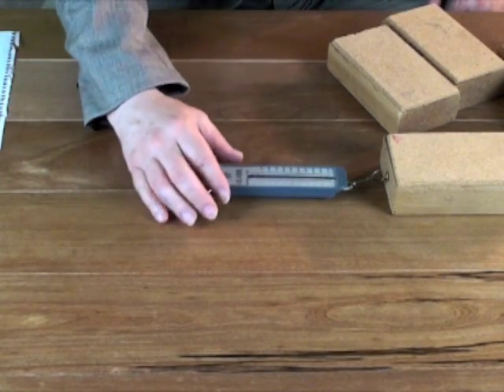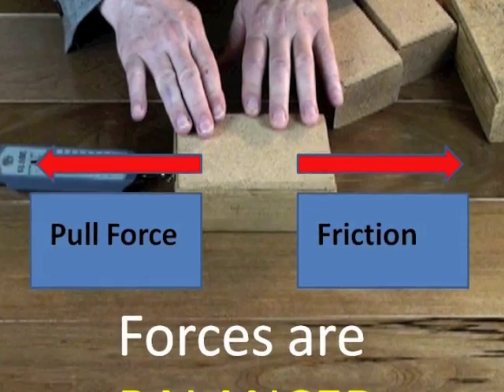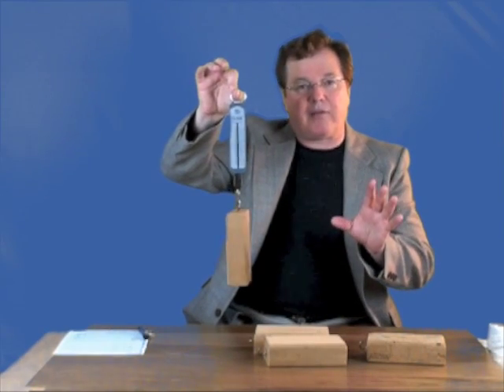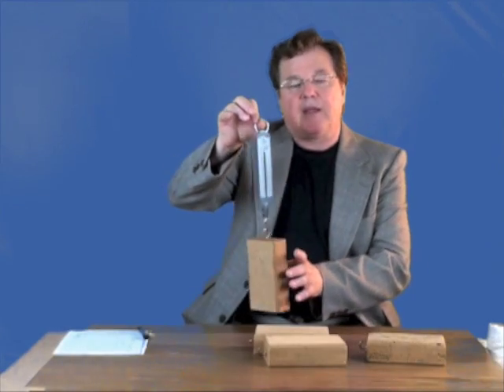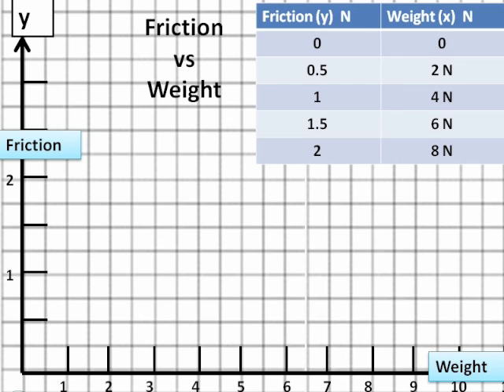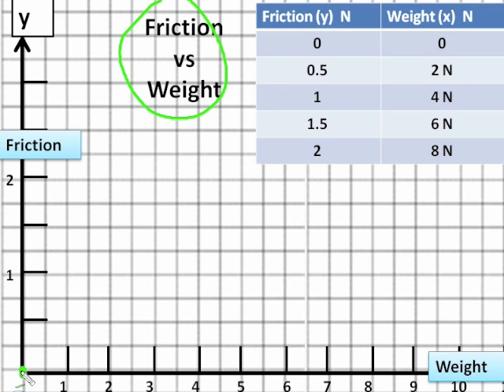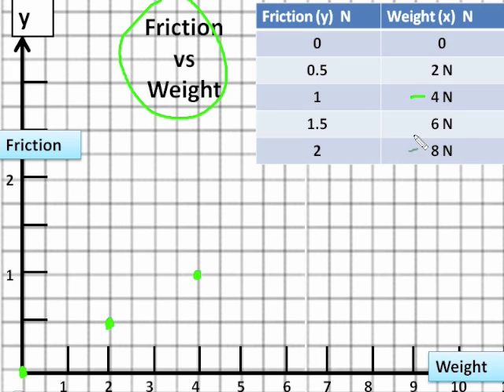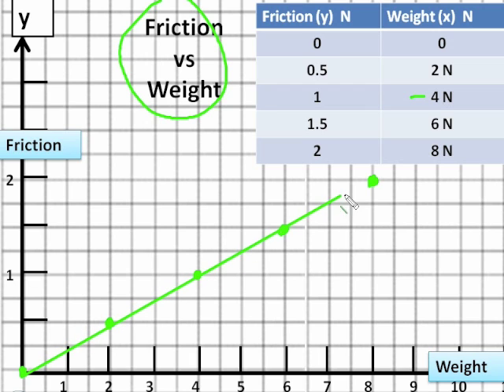Friction 1 (Weight)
Not sure how to measure friction? This video takes an interactive approach to understanding this mysterious force. Part 1 of the friction series.